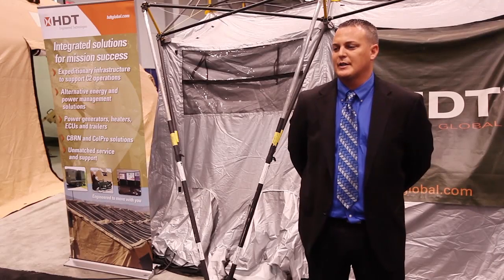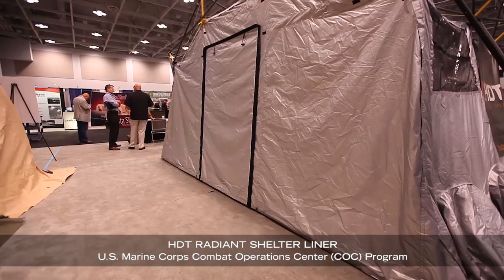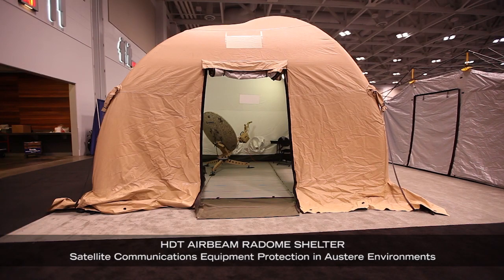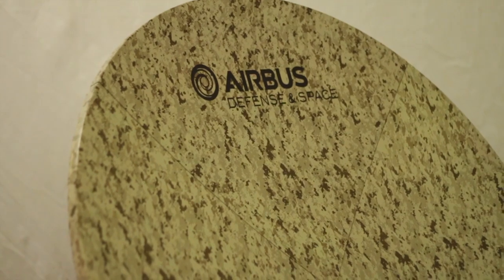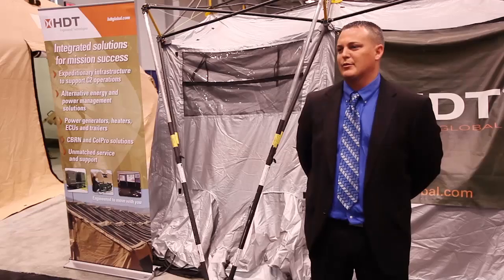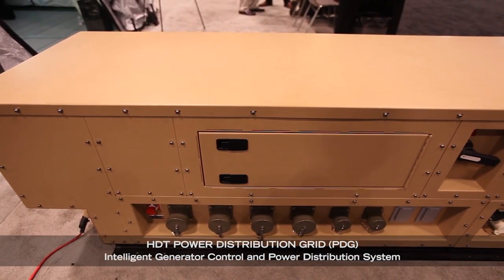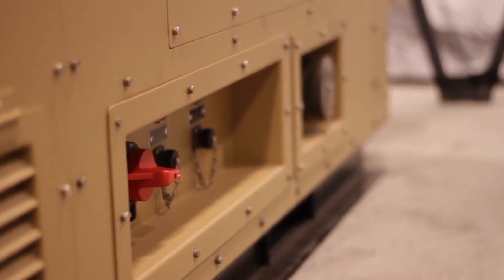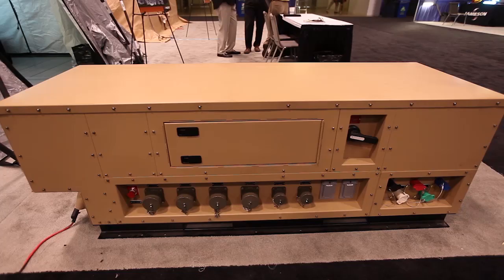HDT Global Turnkey Expeditionary & Energy Efficiency Solutions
Broadcasting from Warrior Expo East, Jacob from HDT highlights their turnkey expeditionary solutions and the advantages of procurement through ADS and the DLA Troop Support Tailored Logistics Support (TLS) Program.

The HDT Marine Corps COC Radiant liner is constructed with Isotherm FR material and meets all required liner military specs including FR and tear strength. This new liner is twice as strong as the current COC radiant liner and increases efficiency of the system without affecting weight, cube, square, or cost.

HDT’s AirBeam RaDome (radar dome) is a weatherproof enclosure designed to conceal and protect microwave and radar antennas. The inflatable AirBeam RaDome is constructed of material that minimally attenuates the electromagnetic signal transmitted or received by the antenna. This makes the RaDome virtually transparent to radar or radio waves. The RaDome is designed to deploy with minimal logistic support and labor while protecting the antenna surfaces from the environment and concealing the antenna from view.

The HDT Power Distribution Grid is an intelligent generator control and power distribution system, designed to work with all HDT Gensets and Generator ECU Trailers (GETs) that have digital controls. The PDG can control up to four 35kw Gensets or 35kW GETs and one 60kW Genset simultaneously, while also taking up to 400 Amps of shore or grid power.